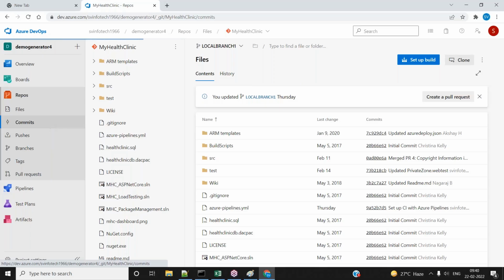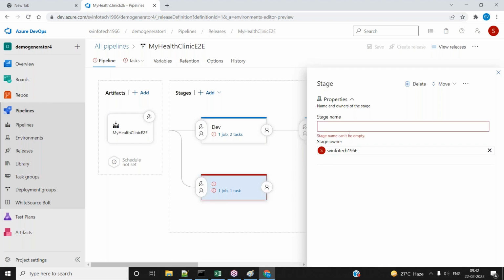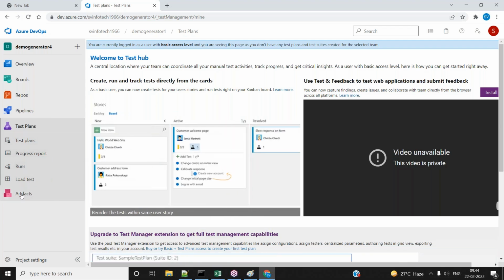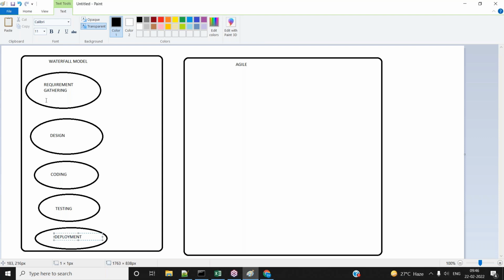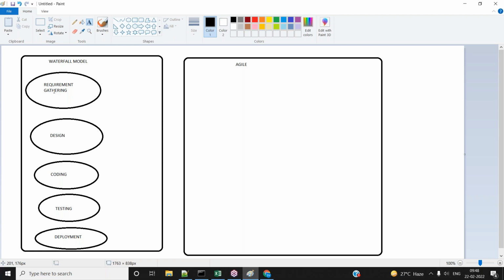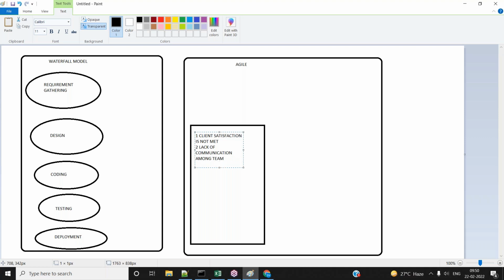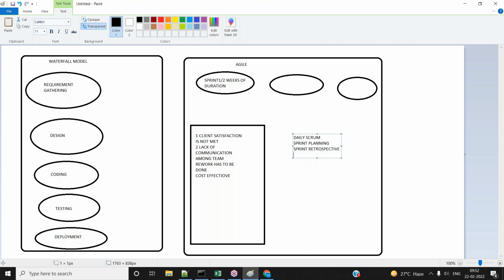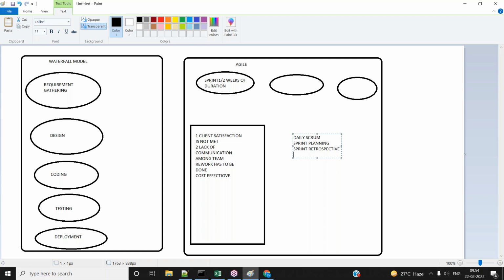AZURE DEVOPS tutorials || Demo - 2 || by Mr. Krishna On 22-02-2022 @9AM IST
AZURE DEVOPS (FREE Docker & Kubernates) tutorials || Demo - 2 || by Mr. Krishna On 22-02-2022 @9AM IST
Java tutorial by durga sir